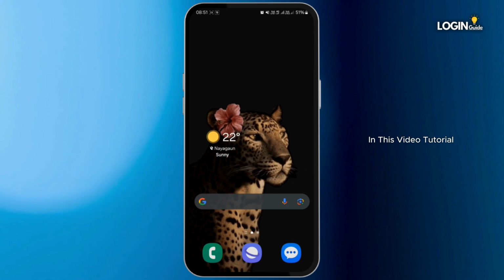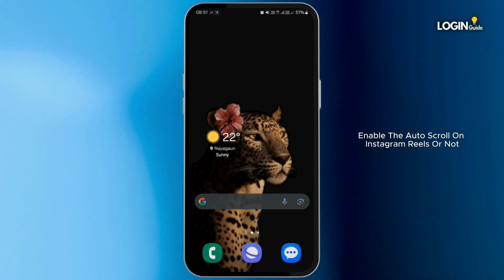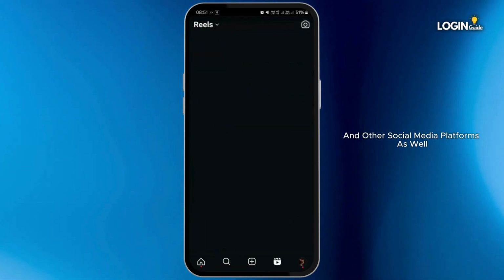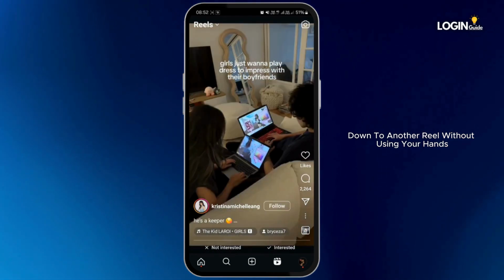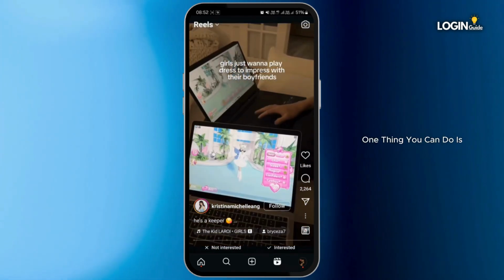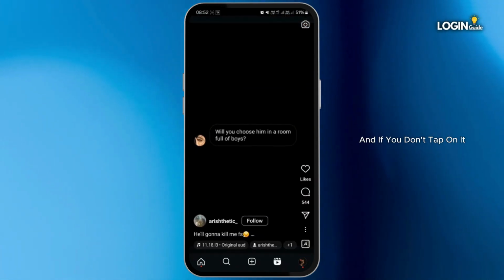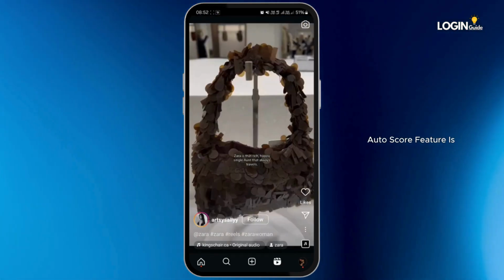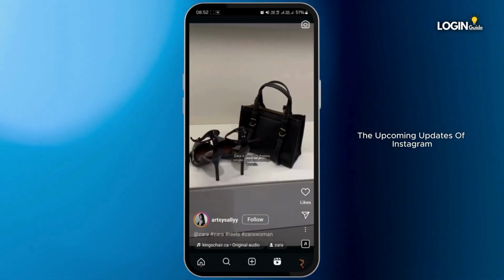Can we Turn on Auto Scroll on Instagram Reels?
Curious if you can enable auto-scroll on Instagram Reels to move to the next video automatically? Here’s what you need to know and a workaround to make scrolling easier!

0:05 - Can Instagram Reels Auto Scroll?
0:10 - Third-Party Tools for Auto Scrolling

While Instagram doesn’t offer a built-in auto-scroll feature for Reels, you can use third-party apps or accessibility features to simulate auto-scrolling. However, always consider privacy and app permissions when using external tools.